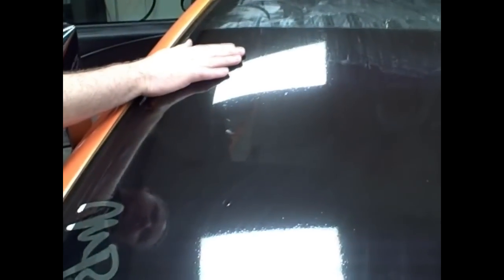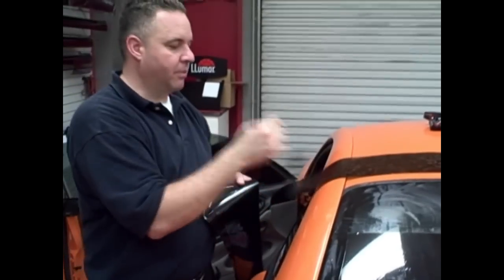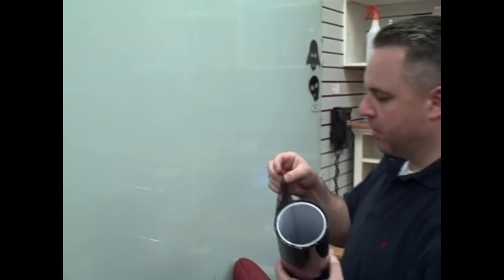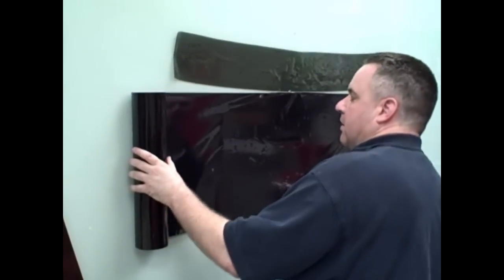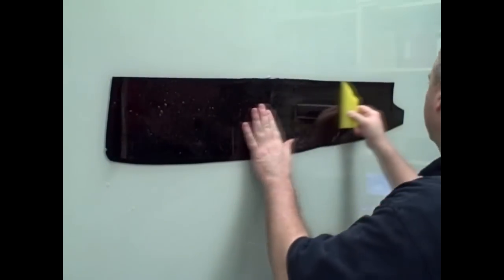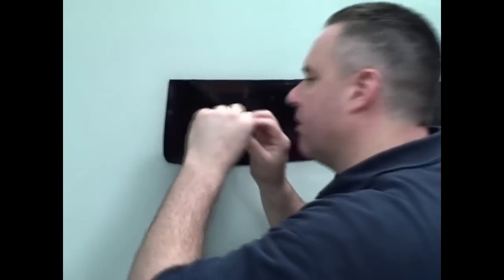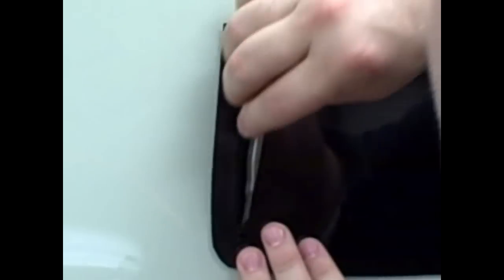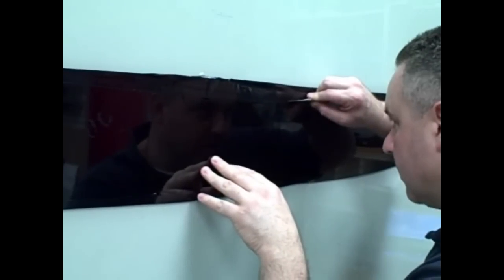How to Black Out Matrix Dots with Vinyl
This video shows me using a product called Dotrix to make the matrix dots look better on a mustang.  This is one method that works well.  There are other methods that work well also such as sanding the dots and adding glue under the film.  After the vinyl is installed, there sometimes will be a line that is visible where the vinyl overlaps the film.  A remedy for not having that to happen is to add glue along the seam and squeegee it out so that the void is filled with glue. It will dry without leaving the line.